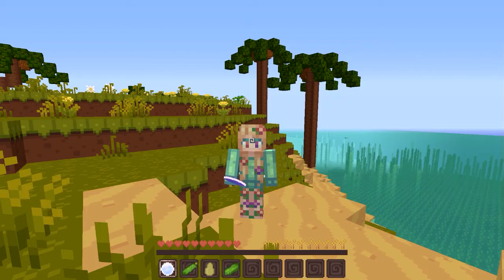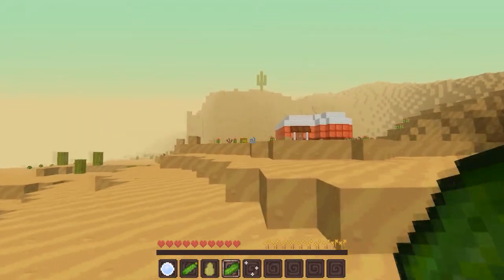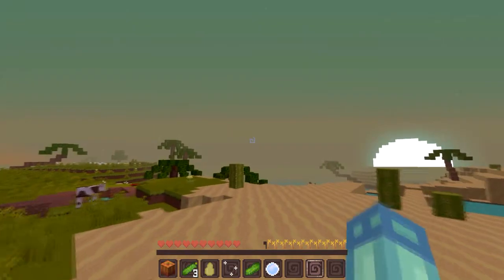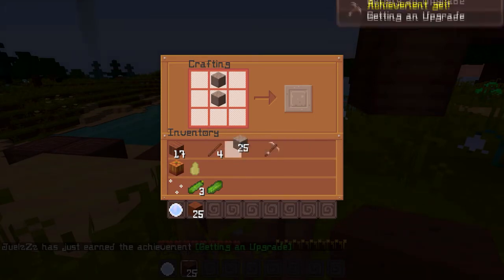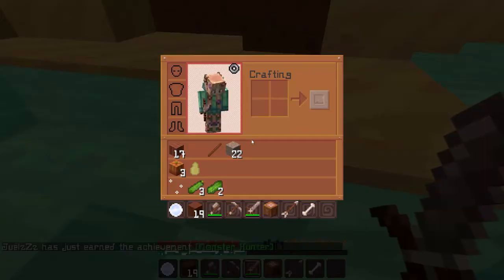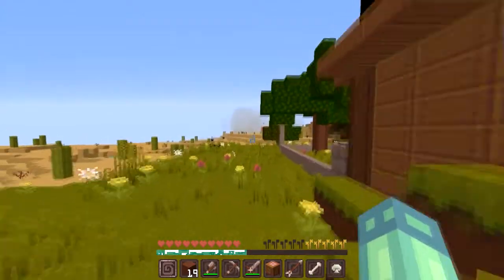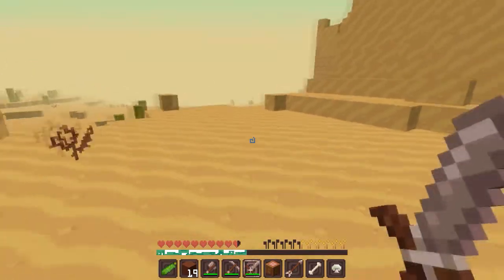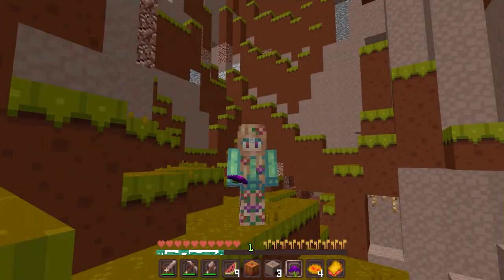JuelzCraft Part 1 - WITCH ENCOUNTER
☀Open for more info and links!☀

♥What happened in today’s video: ♥
♥Enjoyed this Video? How about giving me a thumbs up?♥